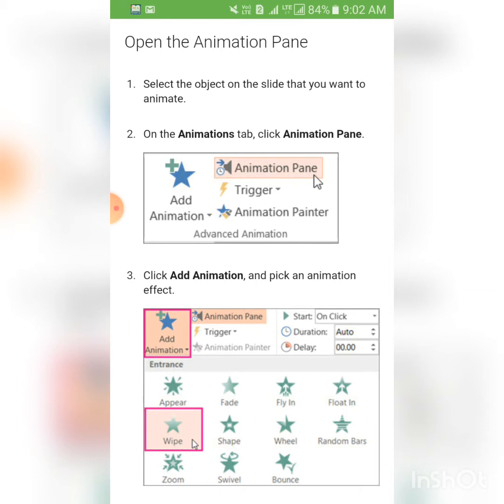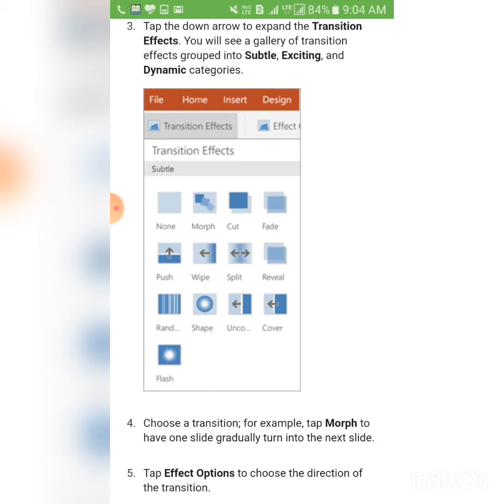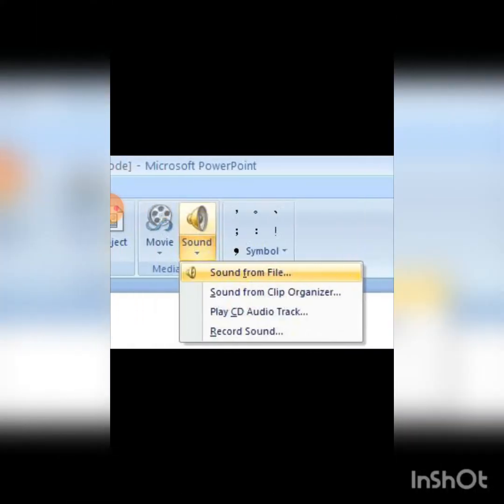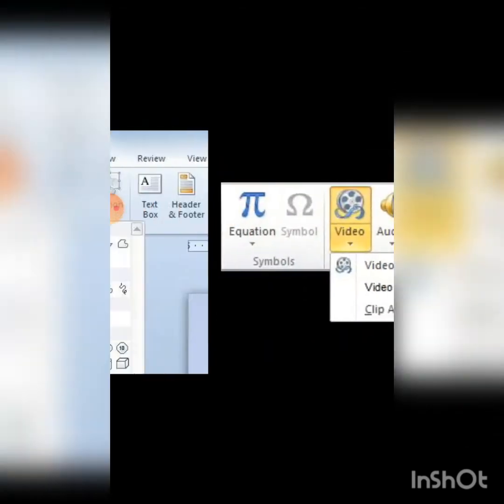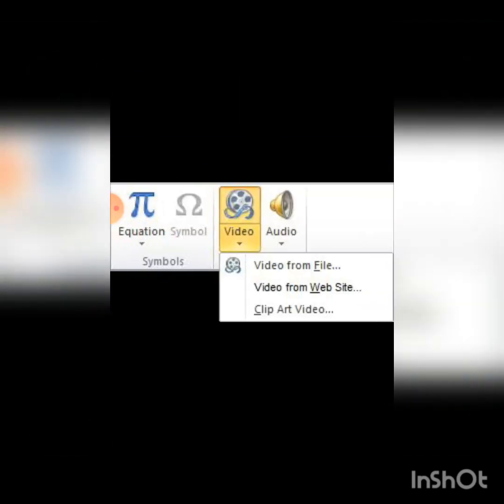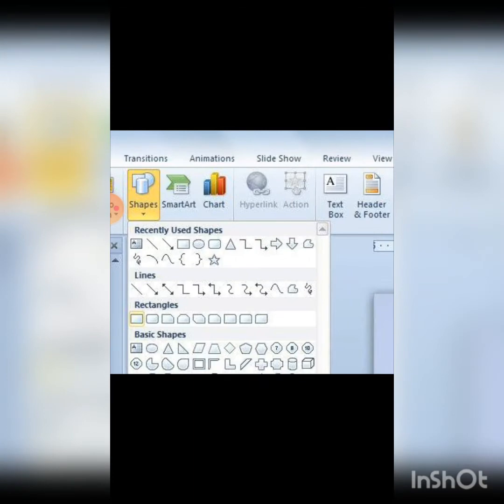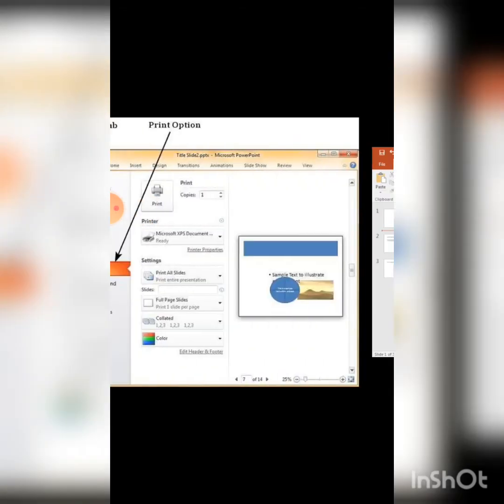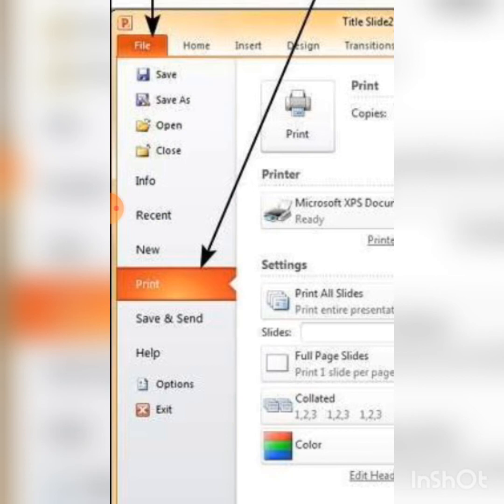Class : 6 , Computer - Ch : 5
Topic : Power Point : Visual Effect